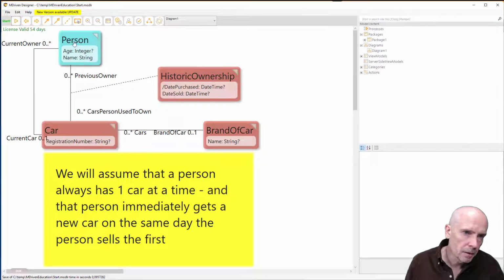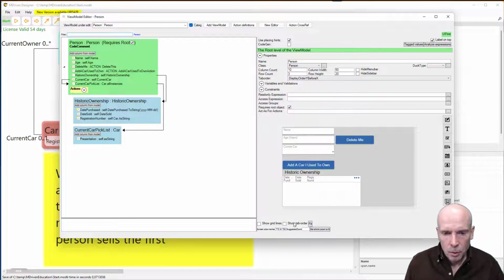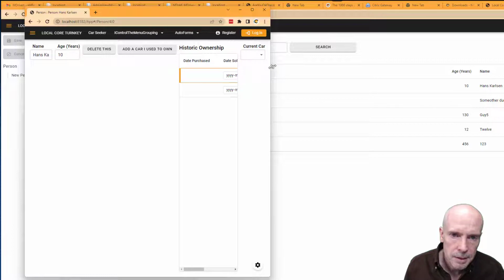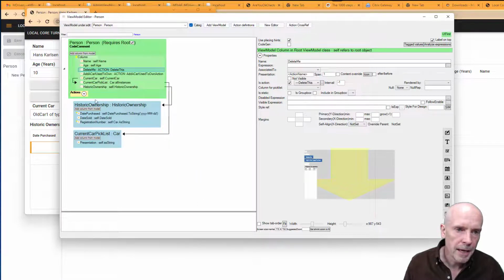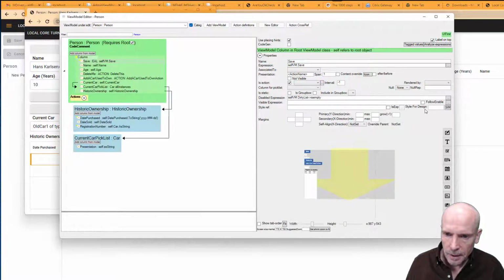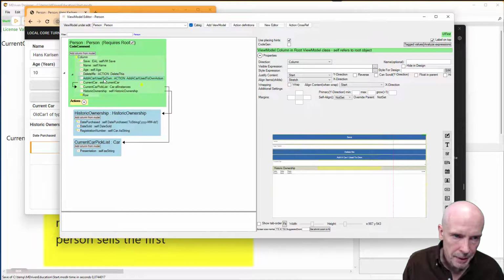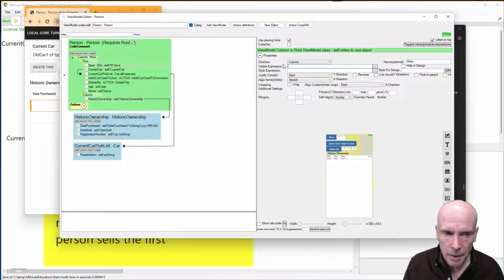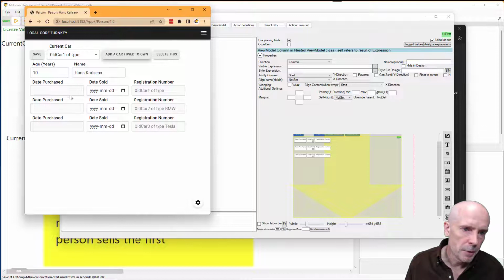MDriven Education Video: Chapter 8 - Steps 238 to 264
Chapter 8 introduces how to use Placing Containers to get responsive UI design.